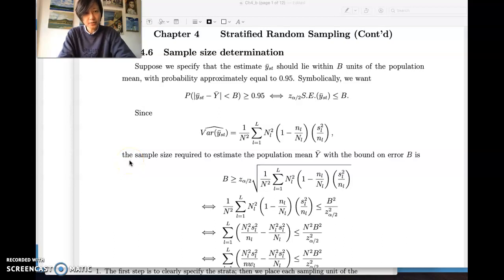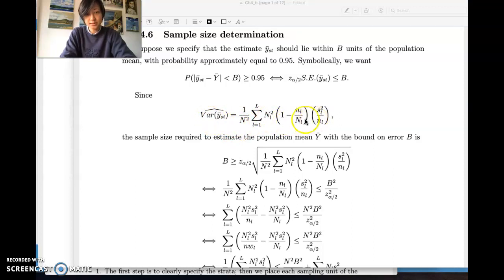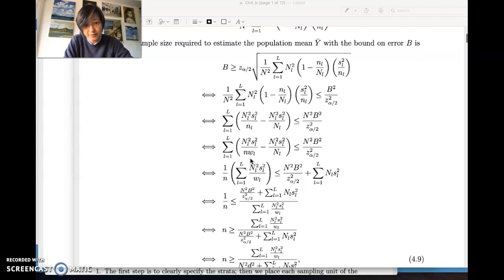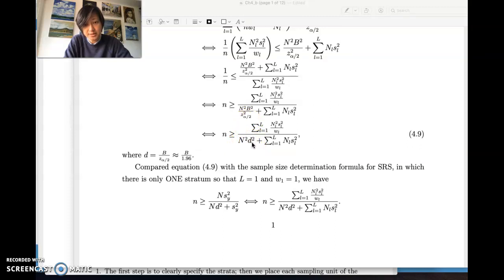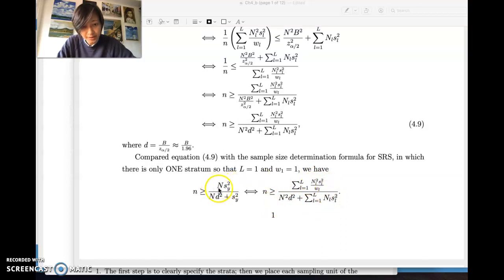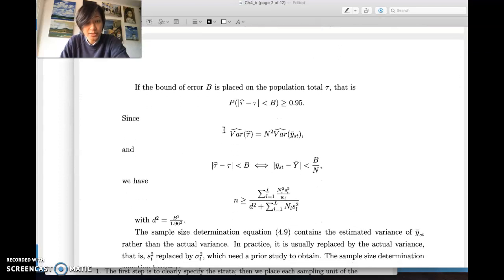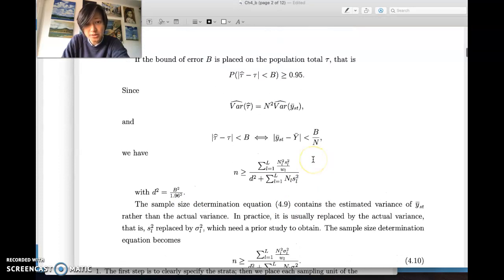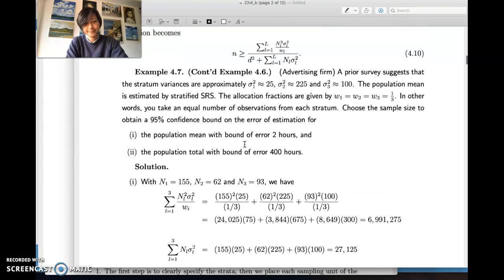STAT3617_Ch4_SampleSize_n